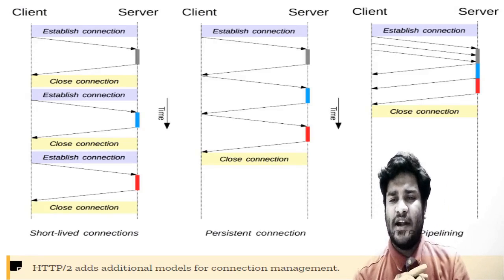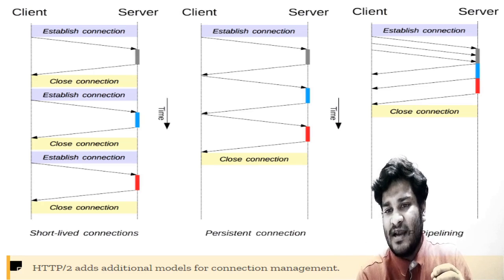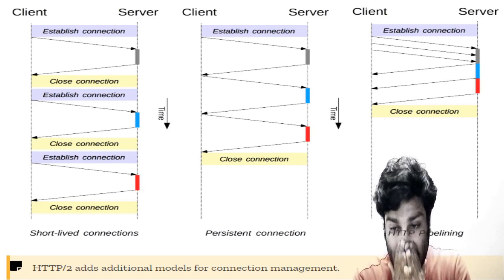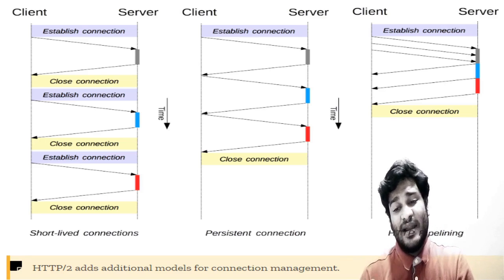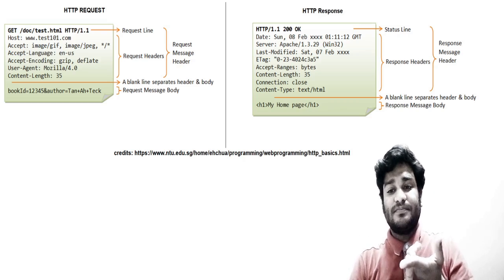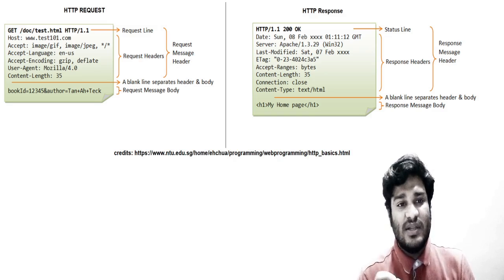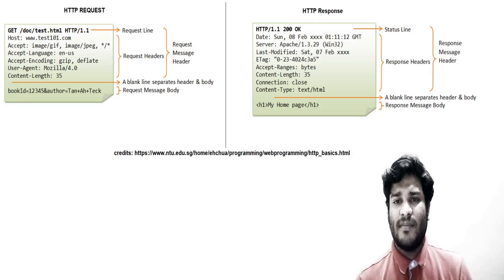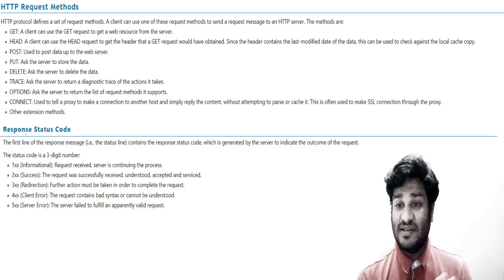Chapter 14 Http Vs UDP Vs TCP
- Difference between UDP and TCP
-basics of HTTP Protocol